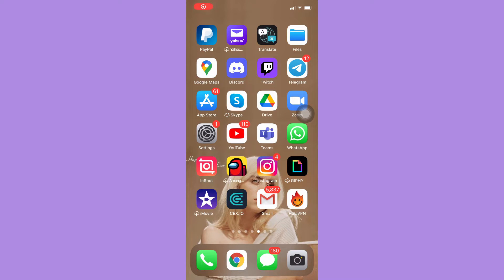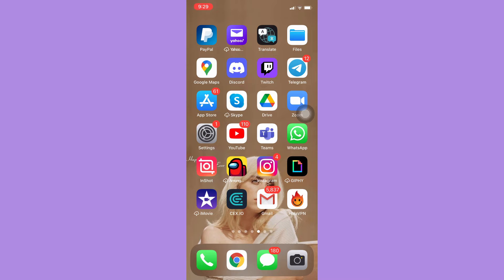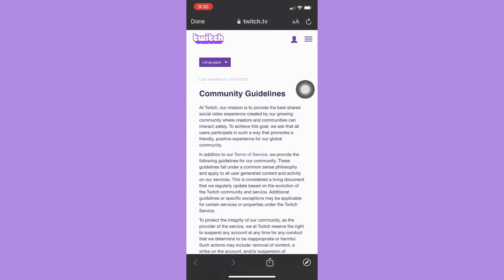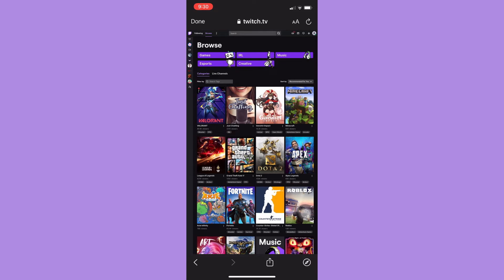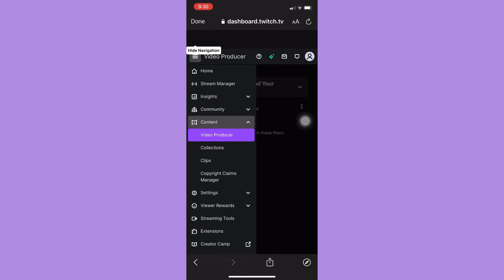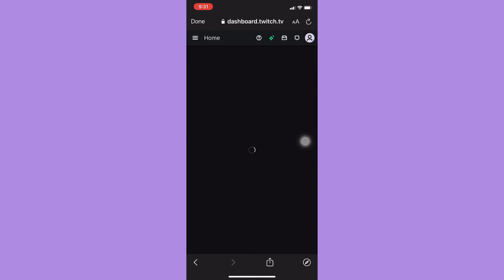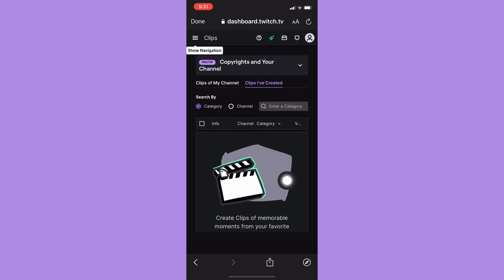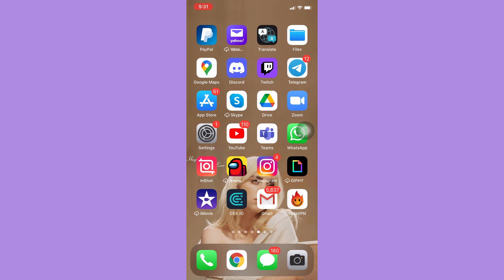How to Delete Clips on Twitch App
Learn How to Delete Clips on Twitch App

In this video, I will show you‎‎‏‏‎ ‎how to delete clips on twitch app